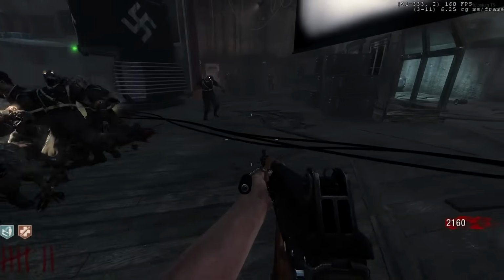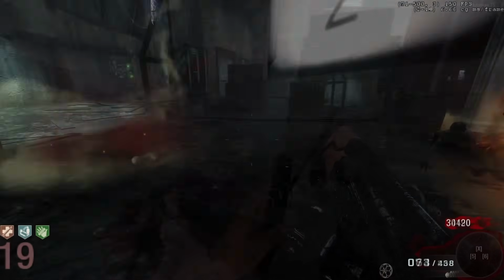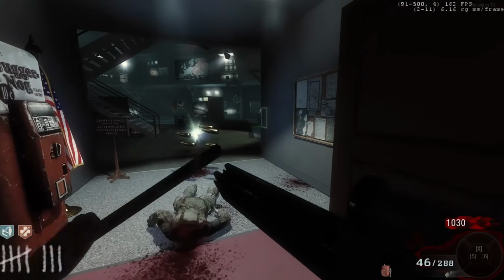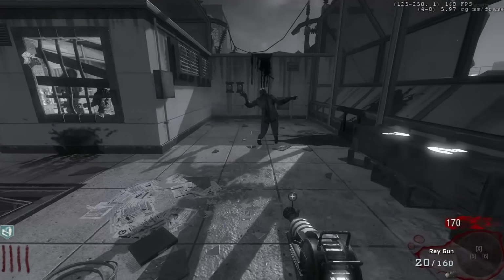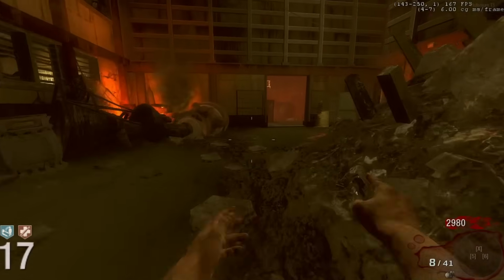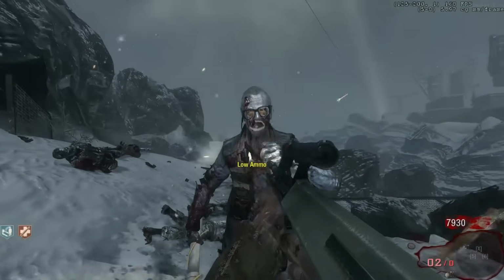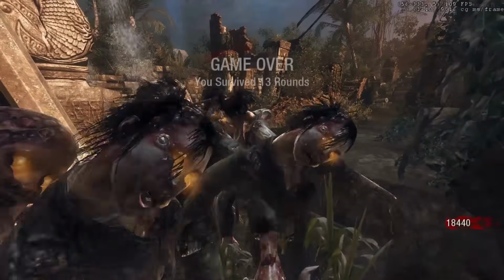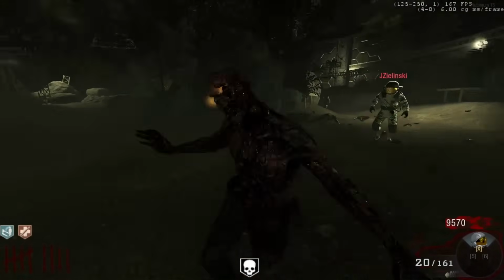One Box Spin on EVERY BO1 Map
Today, I played EVERY BO1 map, doing a one box challenge for each of the maps. I gave myself an impromptu small goal of getting an average of 18 rounds per map.

If you all enjoyed, make sure to like and sub! Leave your video and stream suggestions in the comments below, and I might use them in the future!